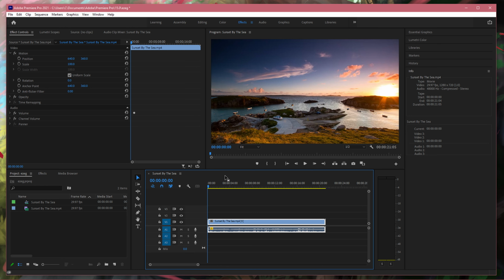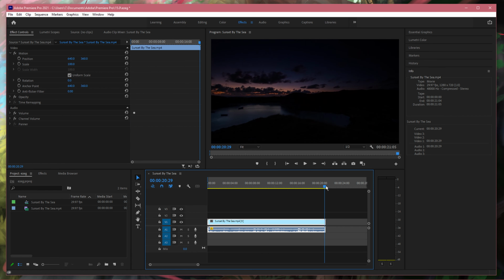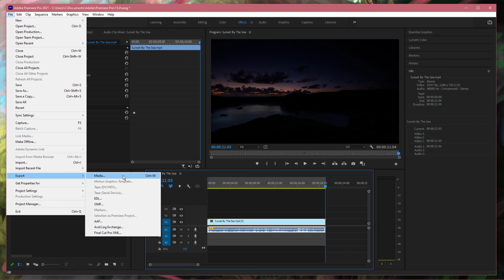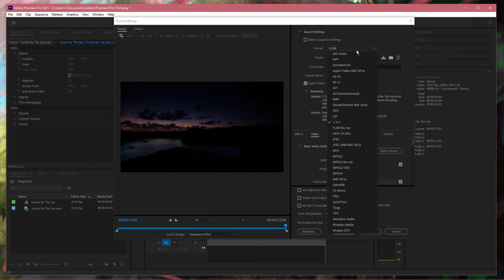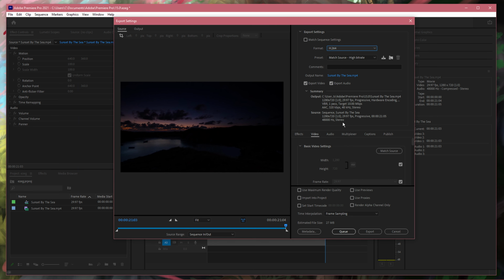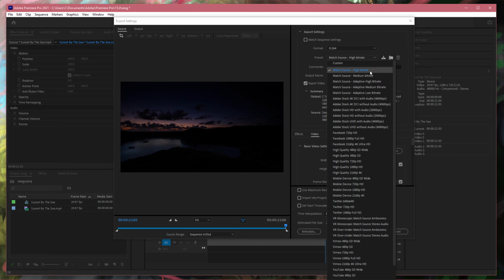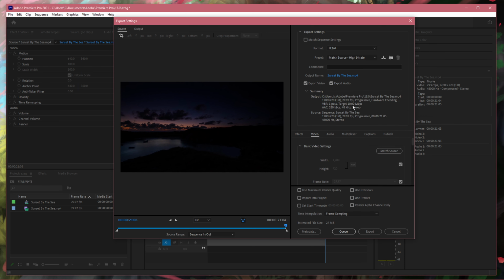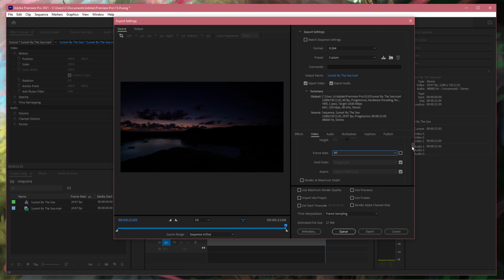Premiere Pro - Best Export Settings for High Quality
A tutorial about the best settings to export high-quality videos using Adobe Premiere Pro CC.